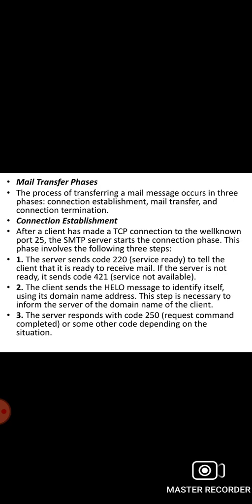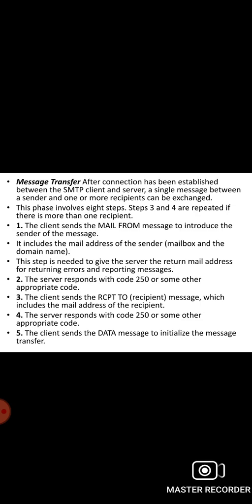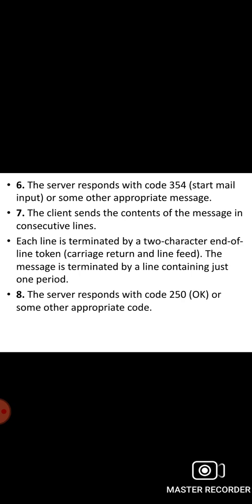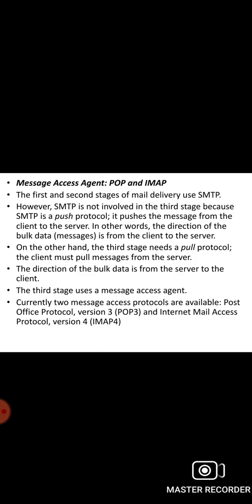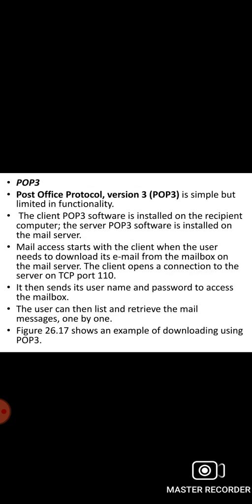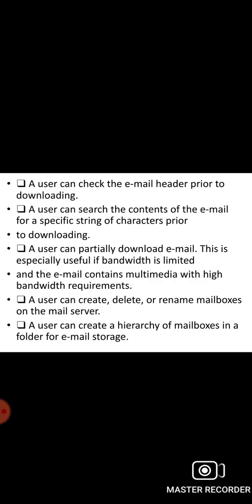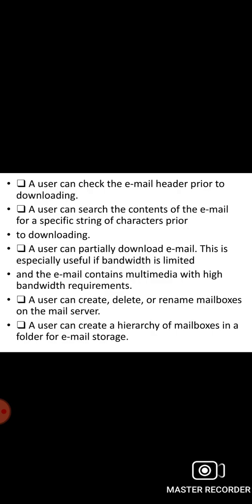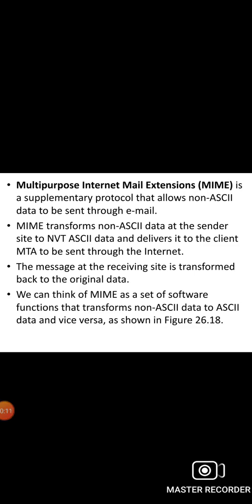MAMSE ECE CN 5.5